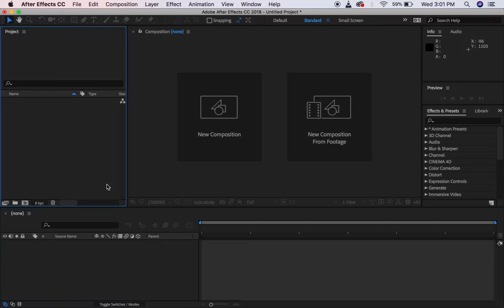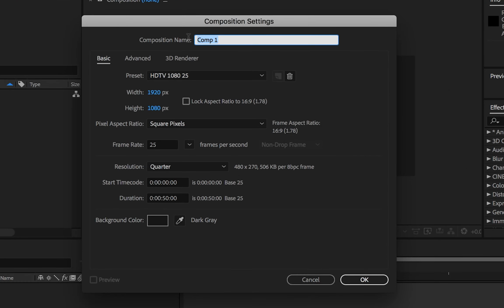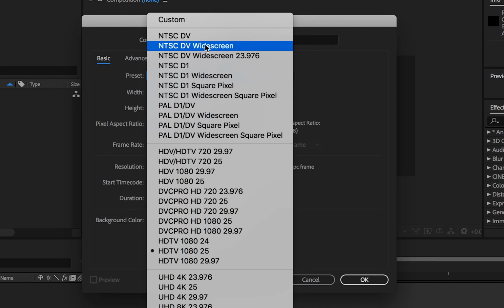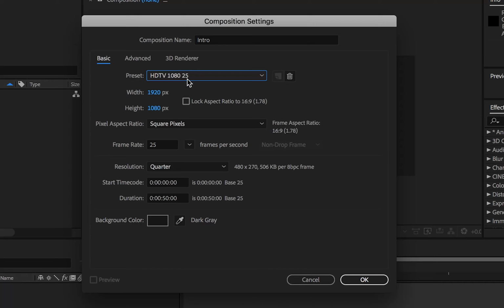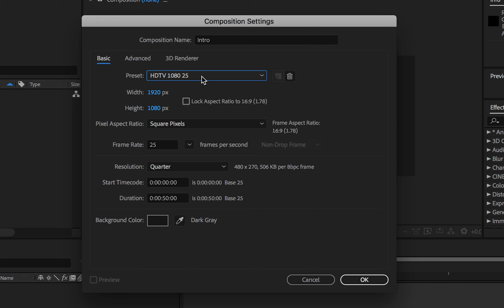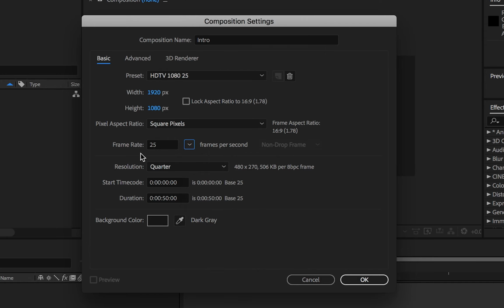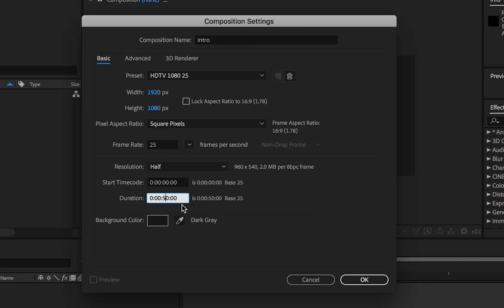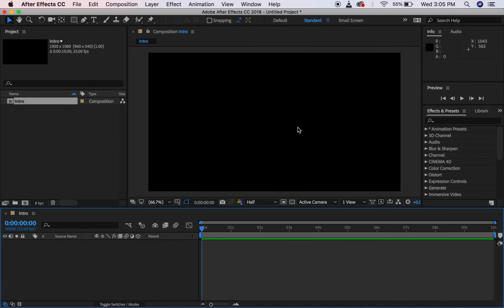02 - Learn Adobe After Effects 2025 - Creating Composition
Learn how to create composition in After Effects